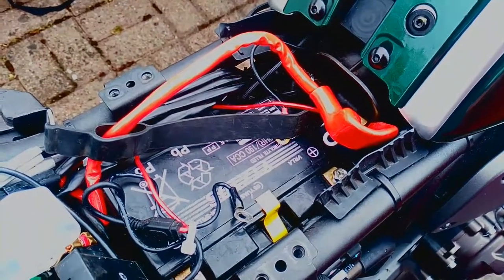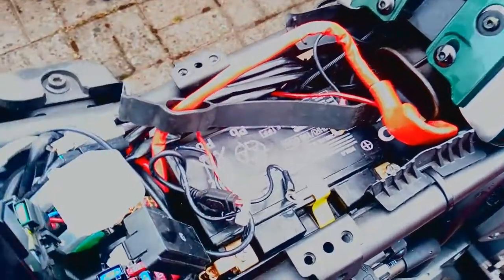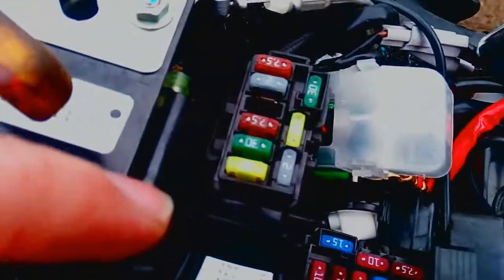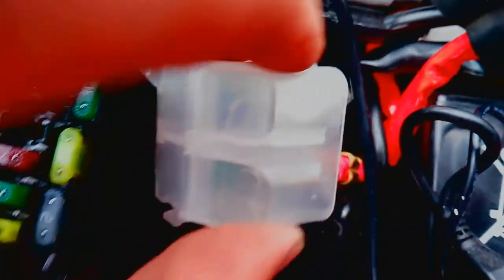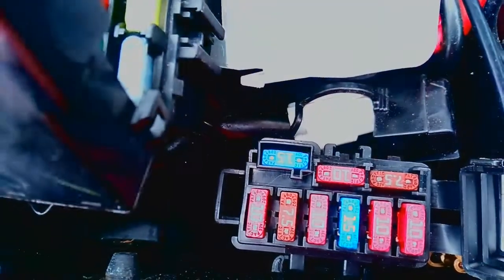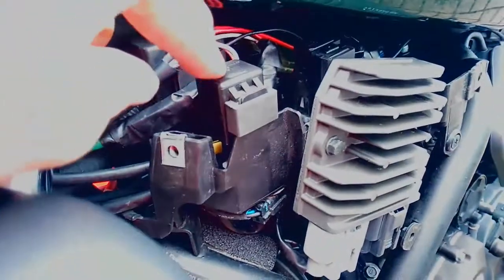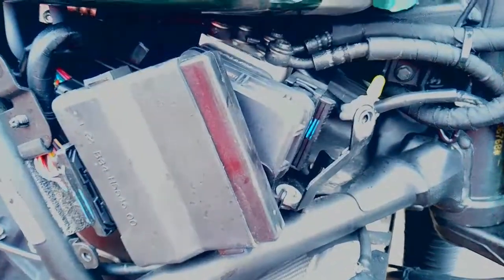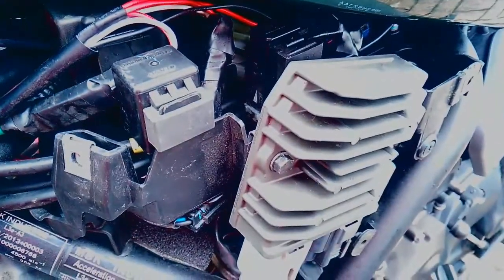FZ07 XSR700 MT07 Electrical Overview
Electrical overview of the FZ07, MT07 and XSR700.